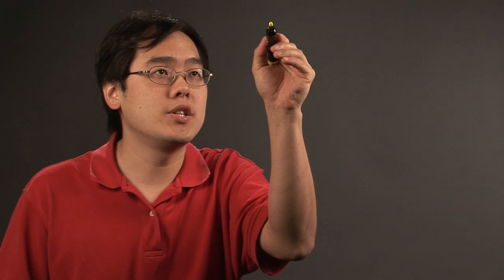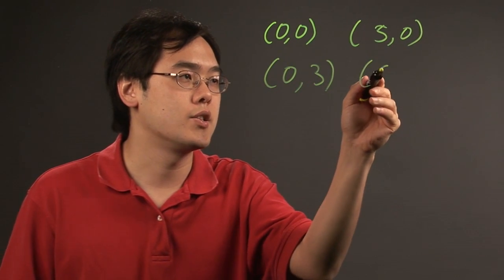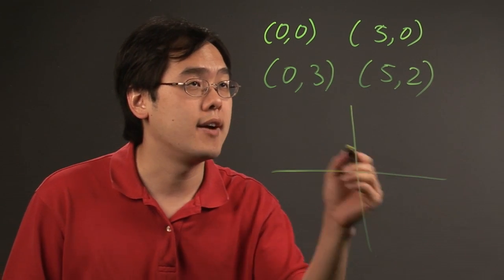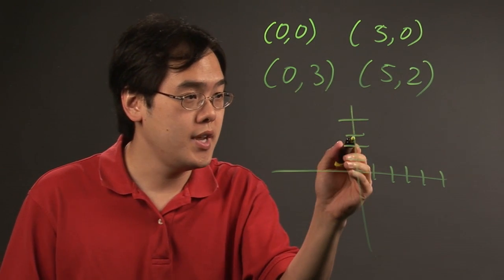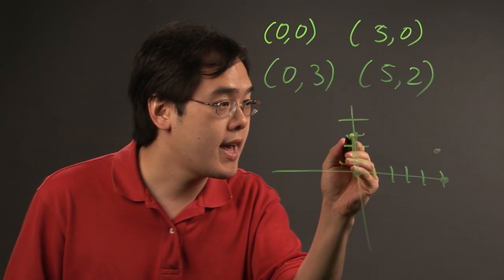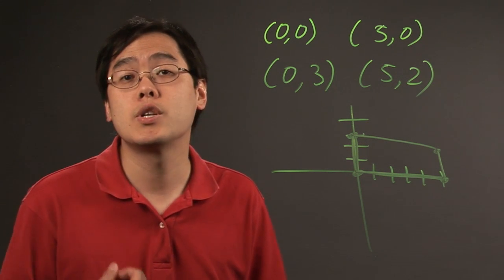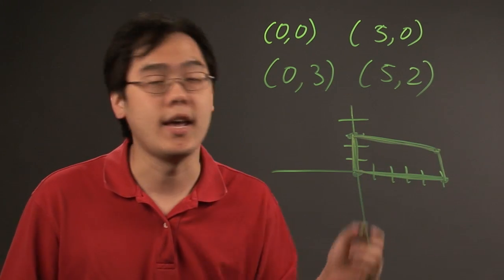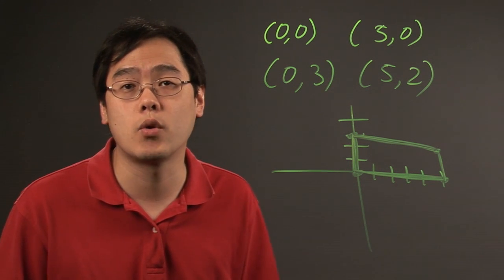How to Determine if Given Coordinates Are Quadrilateral : Math Variables & More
If given coordinates are quadrilaterals, you can prove this by looking at a few key things. Determine if given coordinates are quadrilateral with help from a longtime mathematics educator in this free video clip.